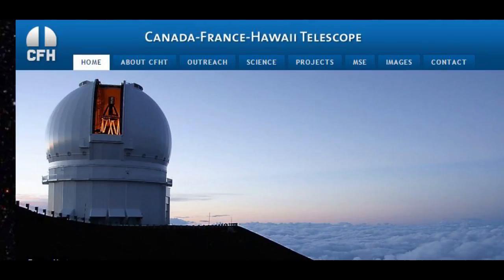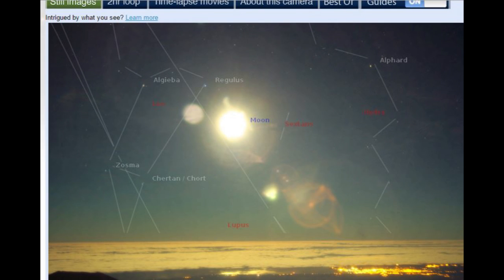WTF Rainbow Jupiter? Jupiter bursts into Rainbows!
On the Canada France Hawaii Telescope, the Planet Jupiter bursts into rainbows, which none of the other celestial bodies do and! there is a mystery object by Jupiter.

Strange super Woo Woo indeed!

Plus,
Jupiter and Honey.

T